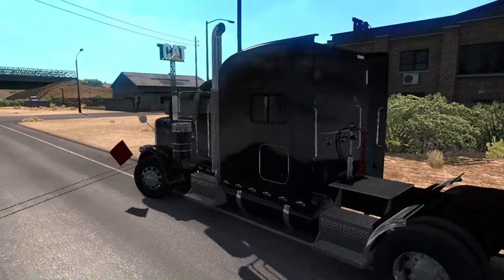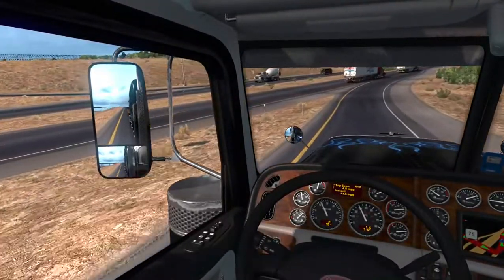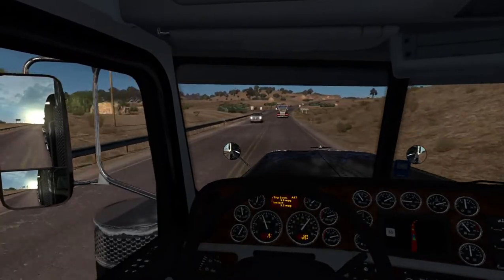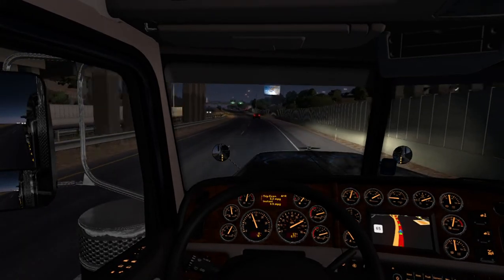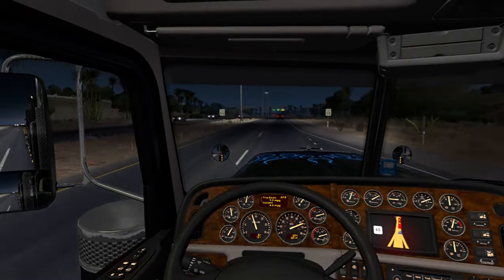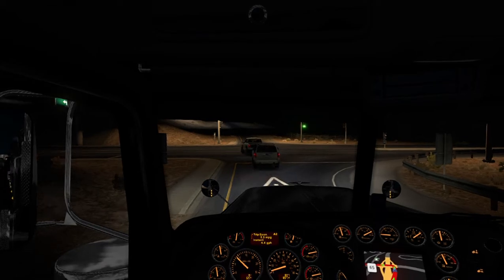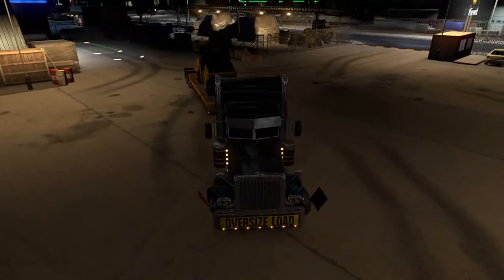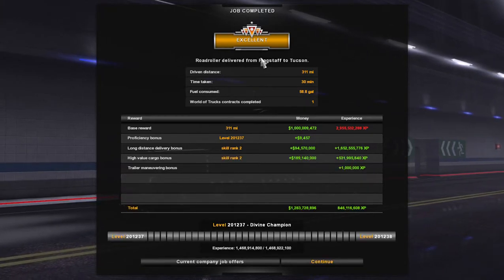Heavy Hauler Load | American Truck Simulator | Episode 3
Doing a heavy hauler load today!